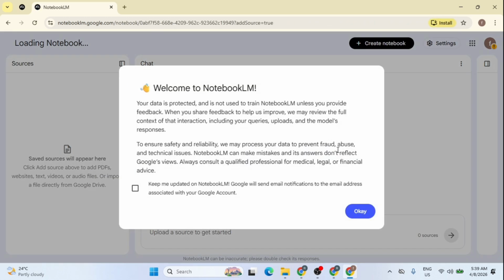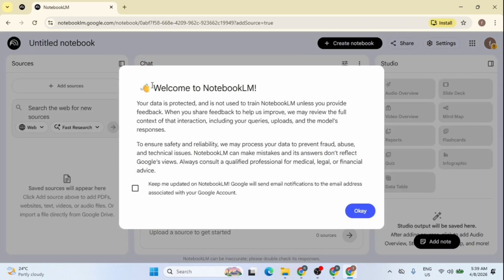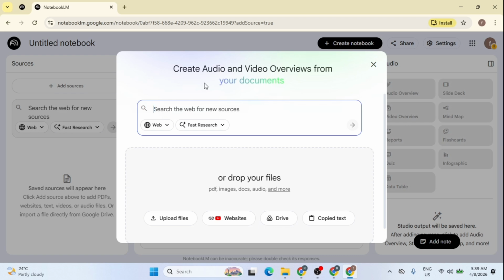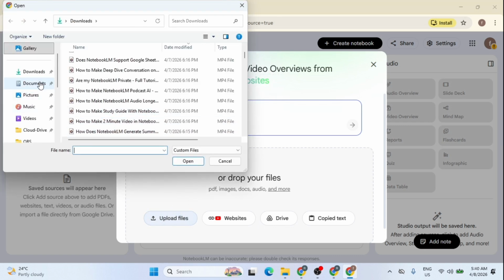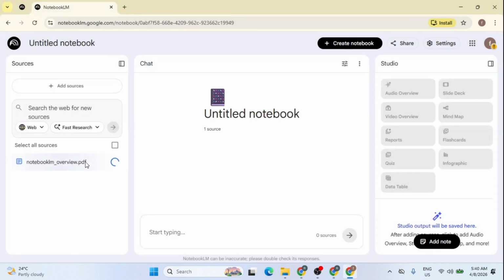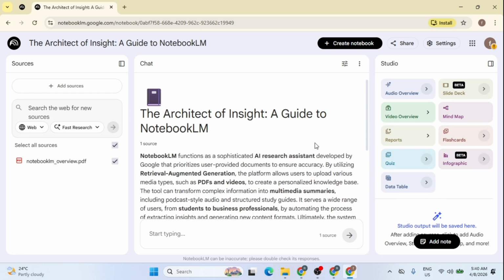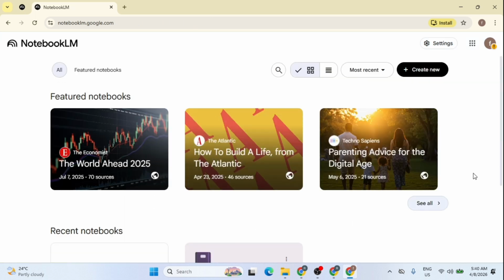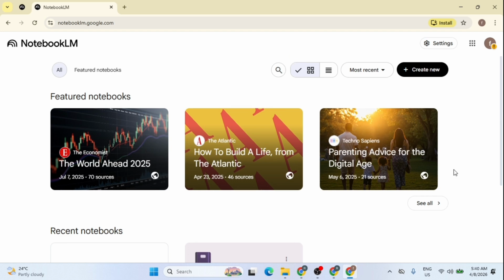Sign up for NotebookLM - Quick Tutorial